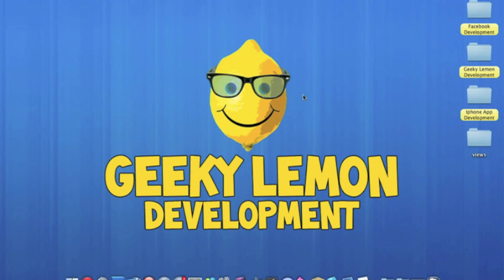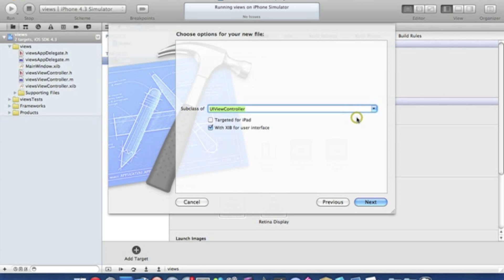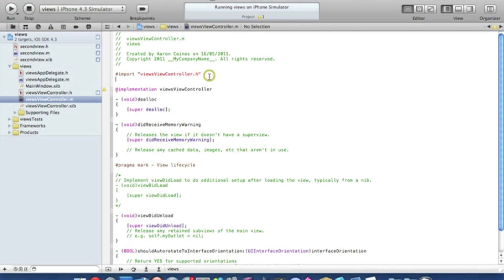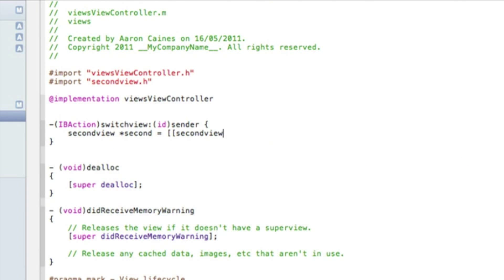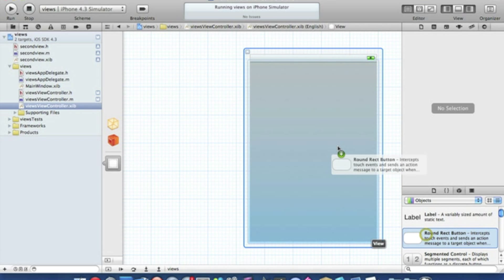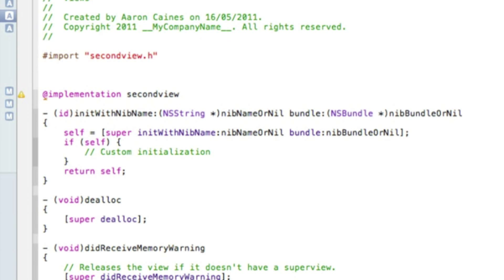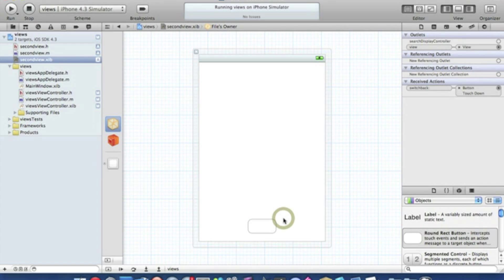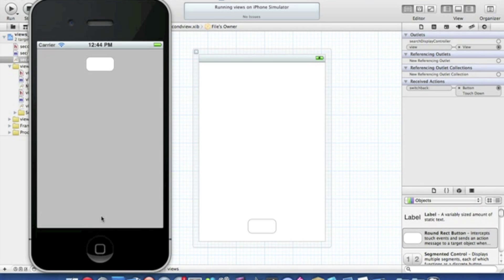XCode 4 Tutorial Switching views - Geeky Lemon Development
hey guys in this tutorial i will be showing you how to switch from one view to another its very simple and easy to learn so enjoy